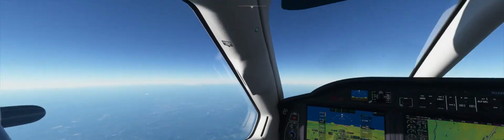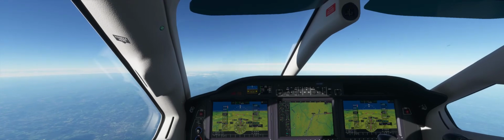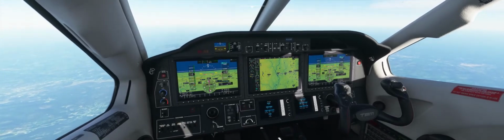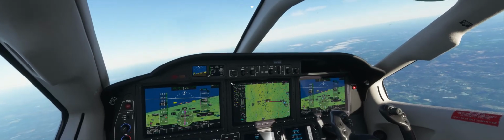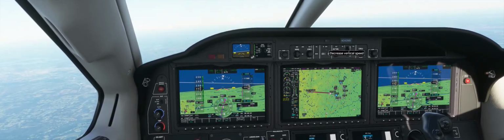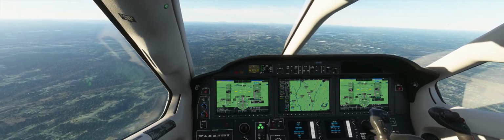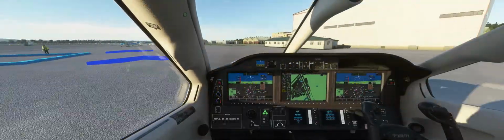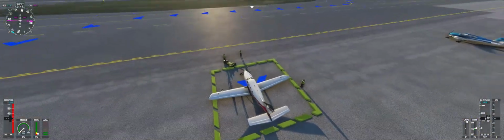MORE PFD FREEZE DRAMA - Approach/landing at Manchester KMHT - NEW POST PATCH BUG? MSFS2020 TBM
Started off with a great flight from Norfolk, VA KORF to Manchester, NH KMHT.  Uneventful flight (though had a 99K tailwind, highest yet!) on this 90 minute flight.  But encountered, FOR THE SECOND TIME TODAY, the PFD screen lockup.  Sim doesn't CTD, but ALL navigational/airspeed/pitch info is frozen on the PFD.  No clue what the problem is.  I suspect it's something to do with the latest patch but I'm at a loss.  Was deprived of critical info on the approach while the PFD was locked up and ended up coming in high, and having to do a pretty fast decent to land safely at ILS runway 35.  Also noticed that my "NAV SOURCE" automatically switched from FMS to NAV1, which has never happened before and which I don't like.  Feeling very frustrated here.  The adventures of 3WB continue, hopefully.